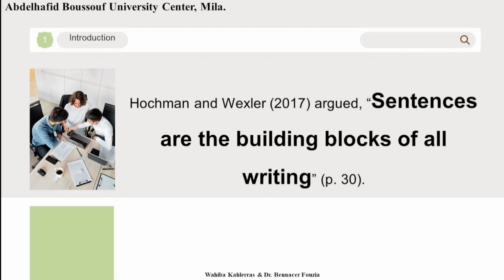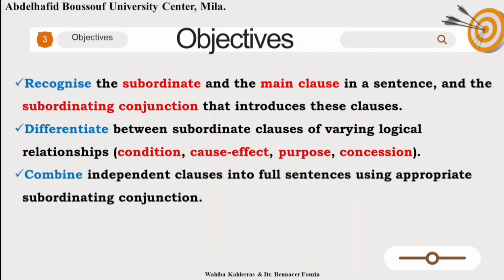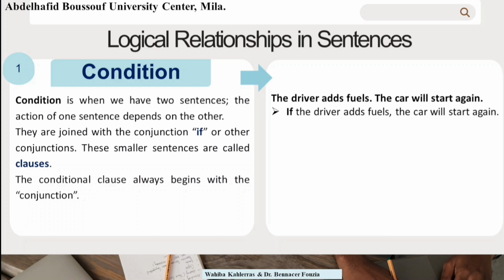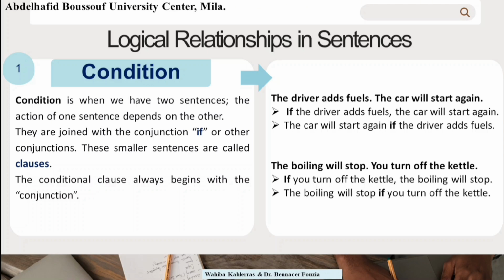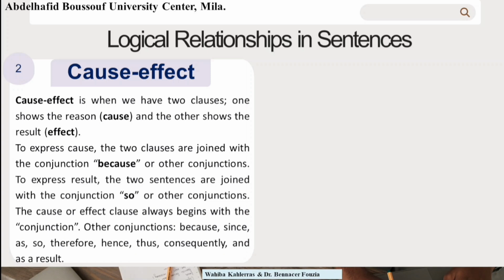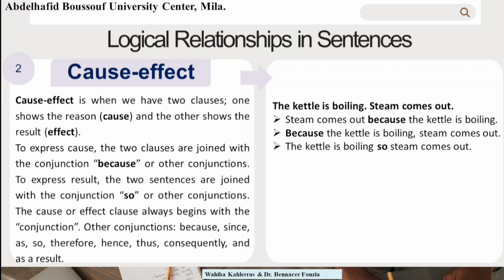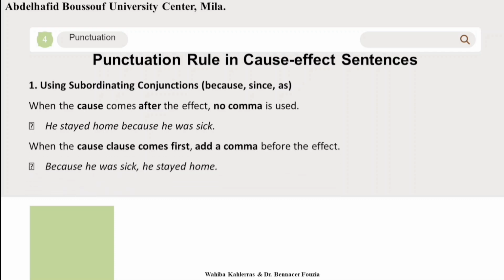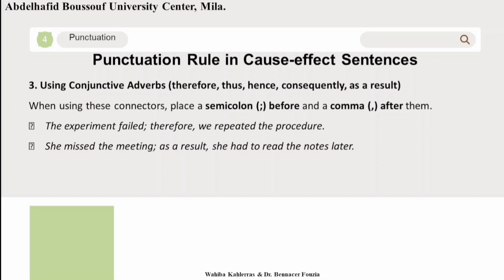Lesson 01 Part 01